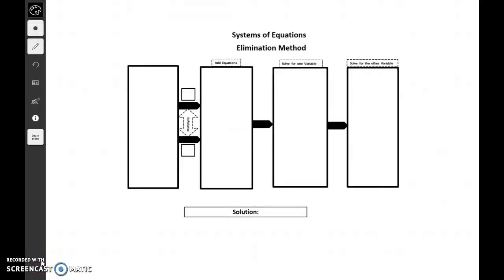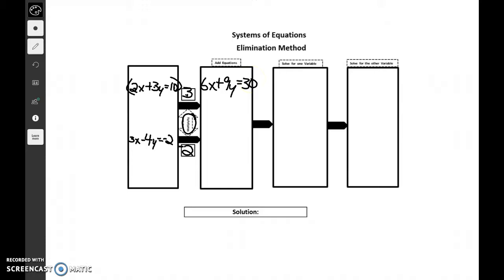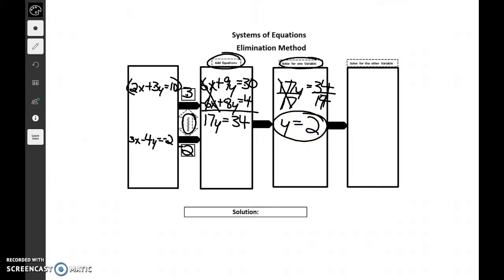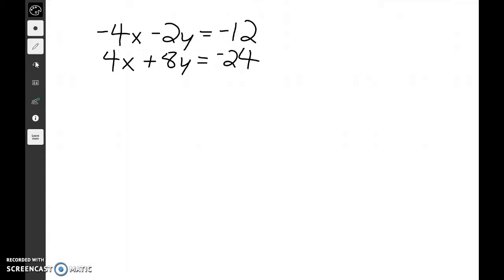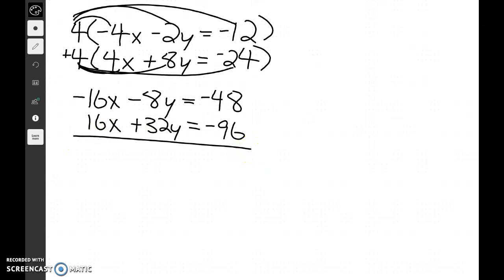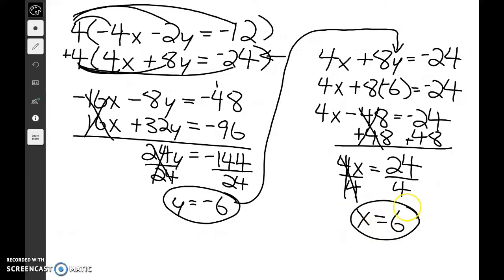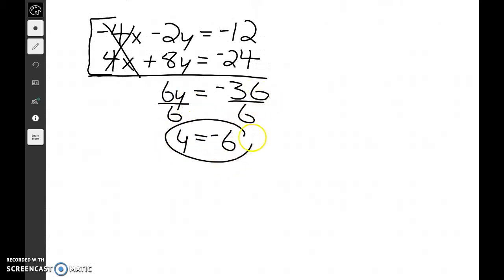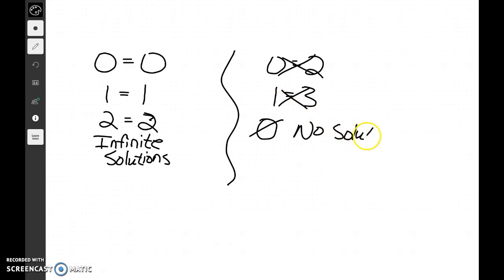Systems of Equations (Elimination Method)